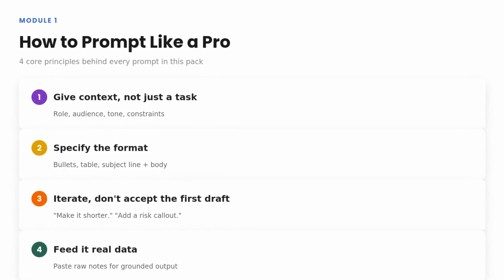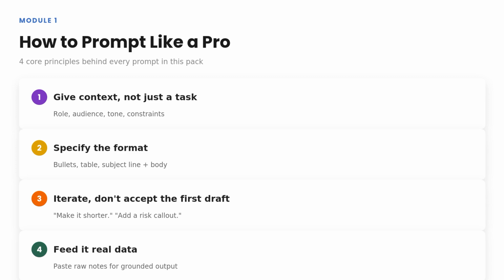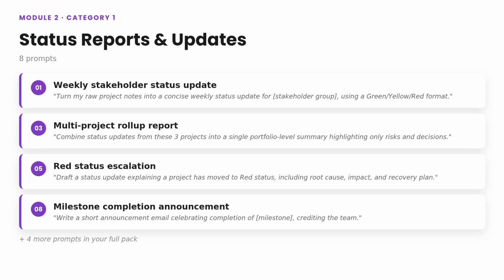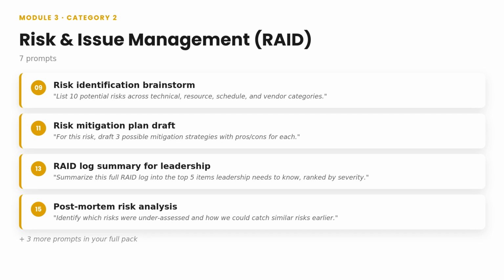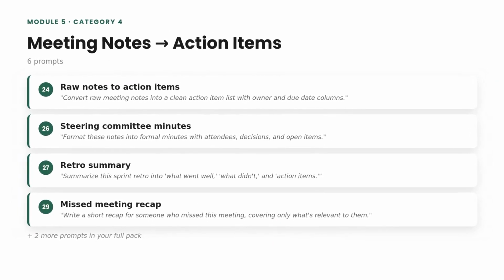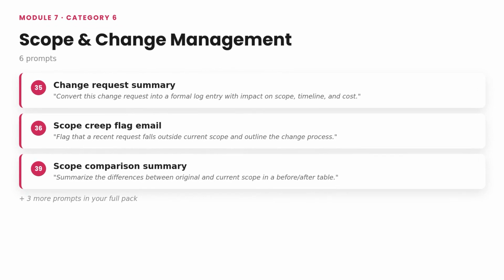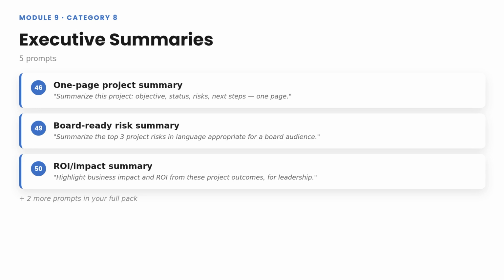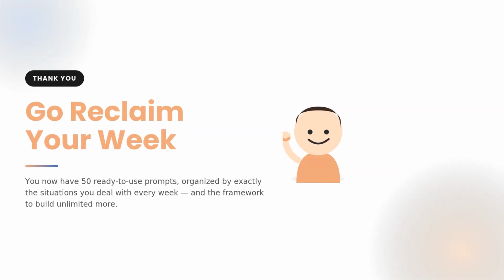50 ChatGPT Prompts Every Project Manager Needs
Stop starting every status report, RAID log, and stakeholder email from a blank page.

In this video, you'll get 50 ready-to-use ChatGPT prompts organized by exactly what IT Project Managers deal with every week — plus the 4-part framework behind them, so you can build unlimited new prompts on your own.

📥 Get the full prompt pack (PDF): [your link here]

WHAT'S INSIDE:
✅ Status reports & updates
✅ Risk & issue management (RAID logs)
✅ Stakeholder & client emails
✅ Meeting notes → action items
✅ Vendor/contractor communication
✅ Scope & change management
✅ Resource & timeline planning
✅ Executive summaries
✅ The framework to build your own prompts

CHAPTERS:
0:00 Introduction
0:49 The Framework: 4 Prompting Principles
1:45 Status Reports & Updates
2:10 Risk & Issue Management (RAID)
2:41 Stakeholder & Client Emails
3:01 Meeting Notes → Action Items
3:19 Vendor, Scope, Resource & Executive Prompts
4:23 Build Your Own Prompts
4:45 Closing